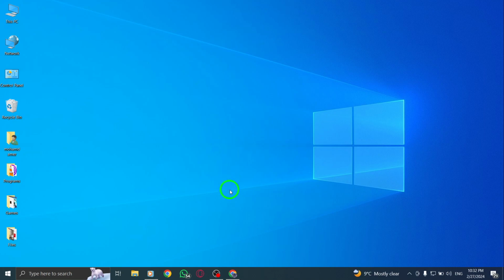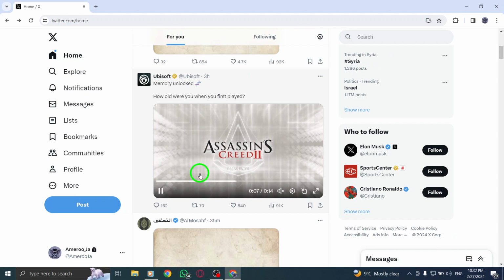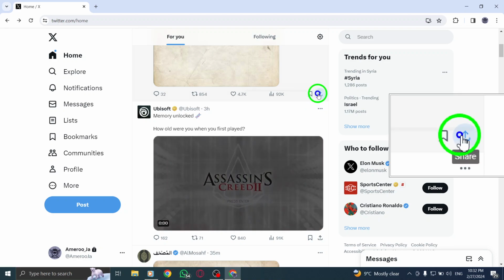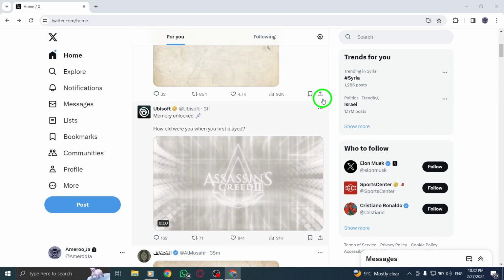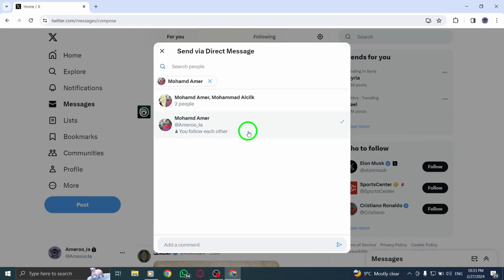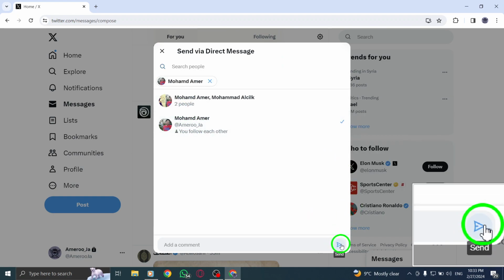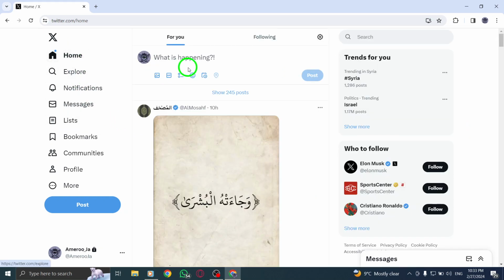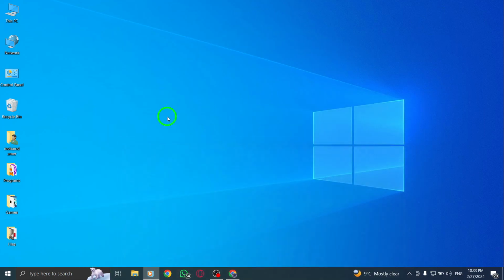How To Share Posts Via Direct Message From Suggested Account List On X (Twitter) On PC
Learn how to easily share posts via direct message from the suggested account list on Twitter using your PC with these steps:

1. Click on the share icon from a post on your Home timeline or from a post detail.
2. Select "Send via Direct Message."
3. From the pop-up menu, choose from the suggested account list.
4. Click "Send."

Enhance your Twitter experience by mastering the process of sharing posts via direct message from the suggested account list on your PC.